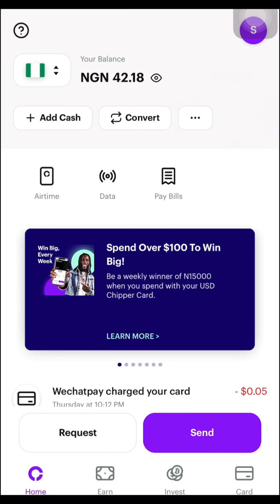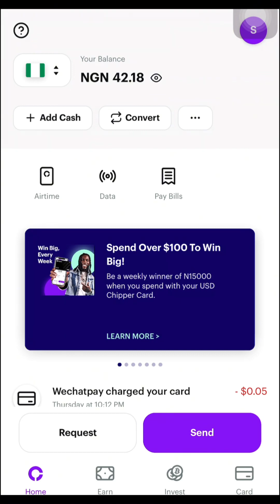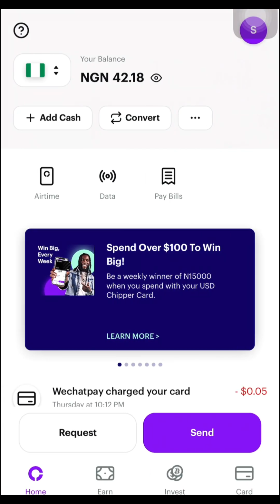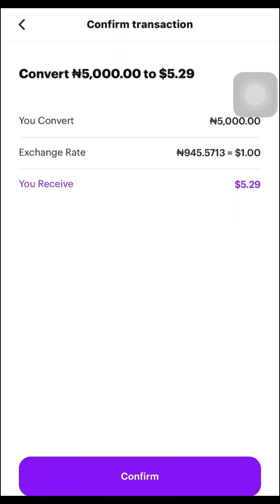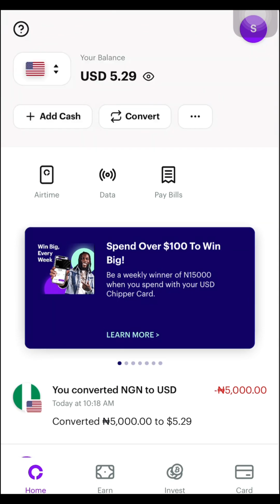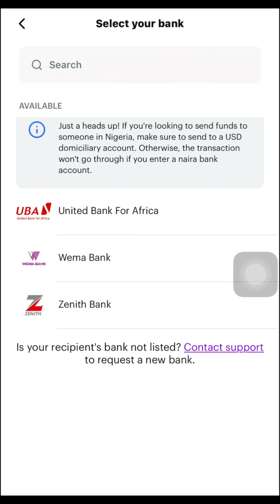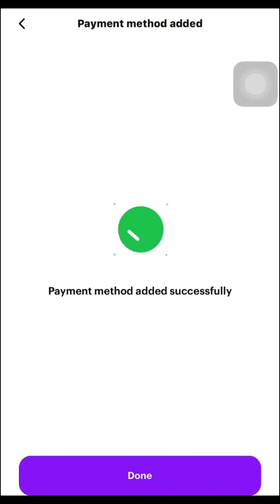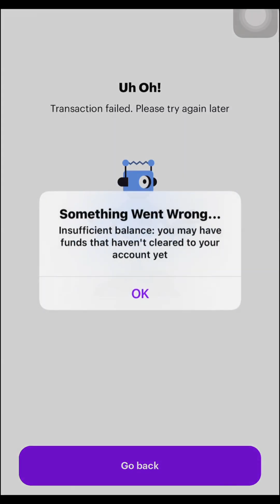NEW METHOD TO FUND YOUR DOMICILIARY ACCOUNT IN NIGERIA 2024